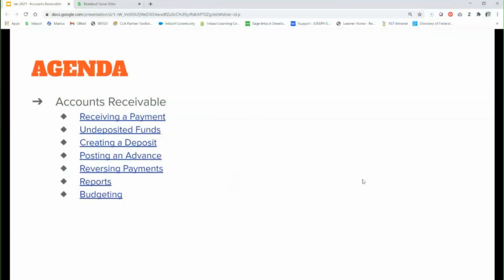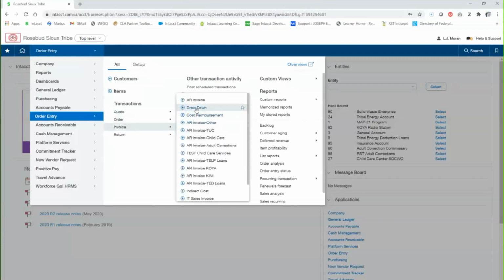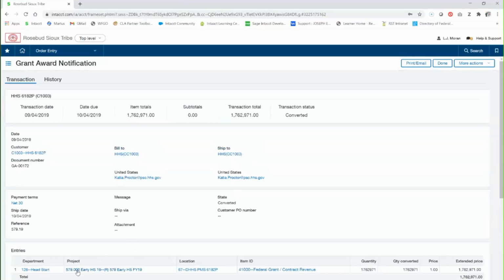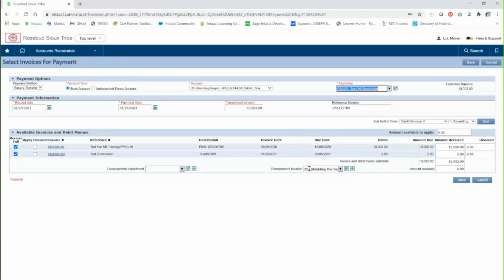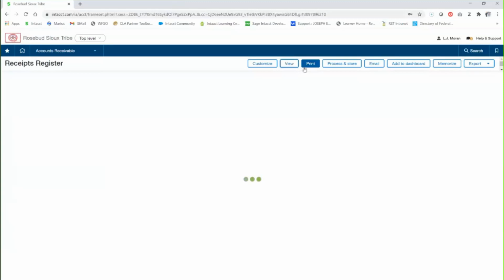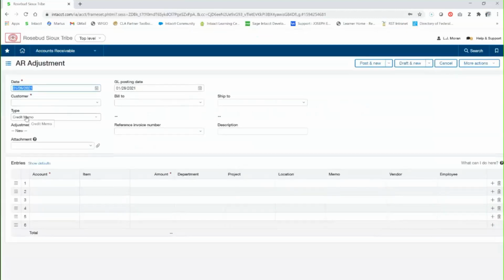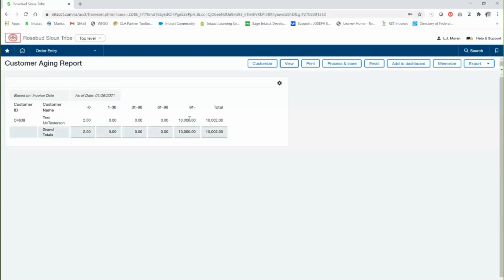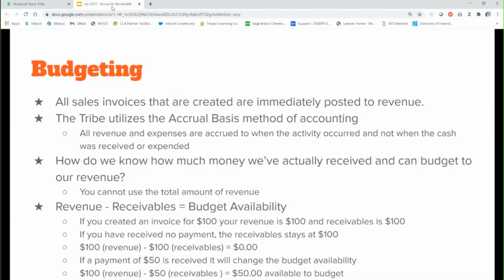Intacct - AR Receive a Payment